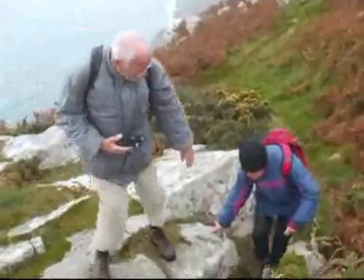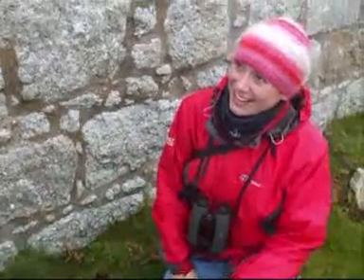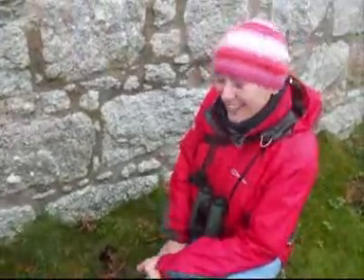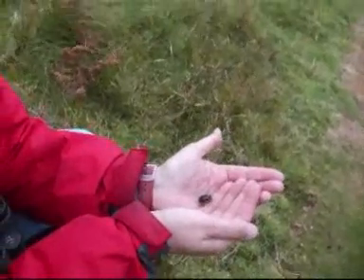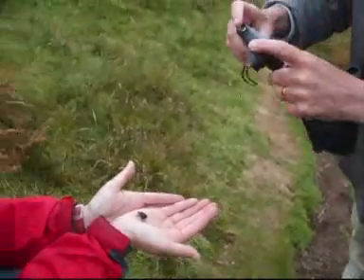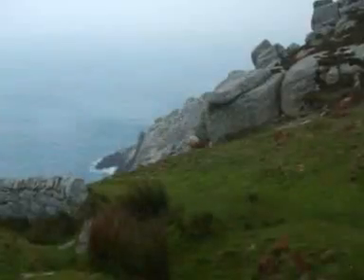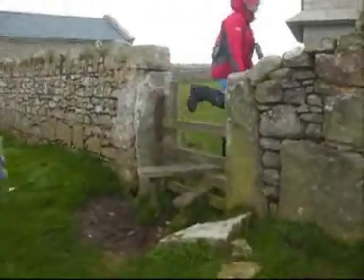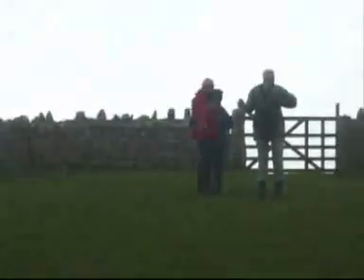Lundy Calling - Episode Two - A Walk with the Warden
Between 09 and 19 October 2010 I visited Lundy Island, which is situated in the Bristol Channel.

This episode covers a Warden's walk i went on with two other people on Sunday 10 October 2010